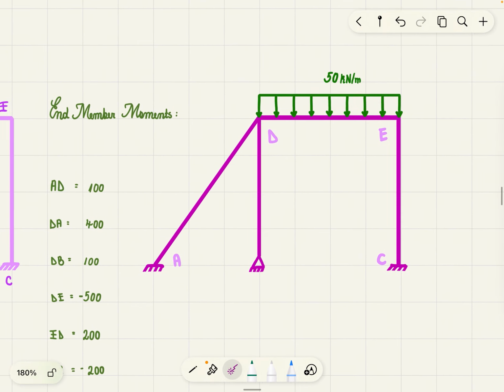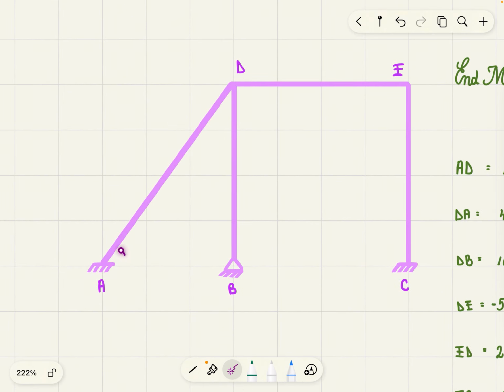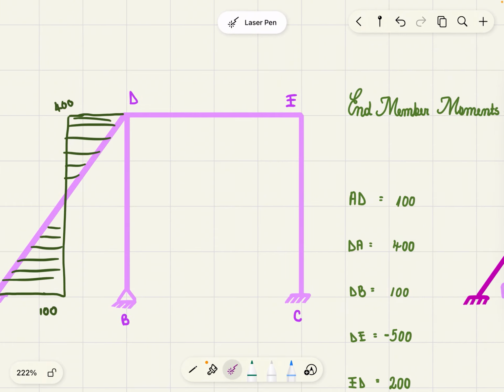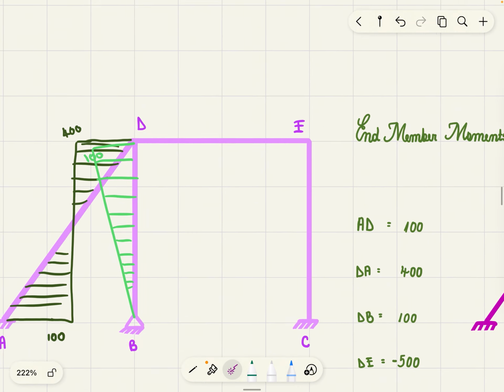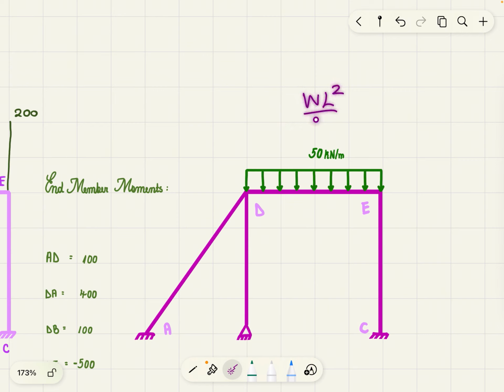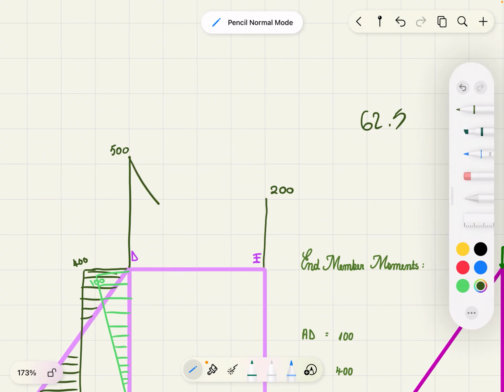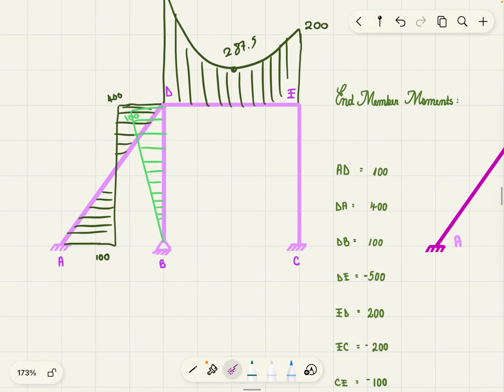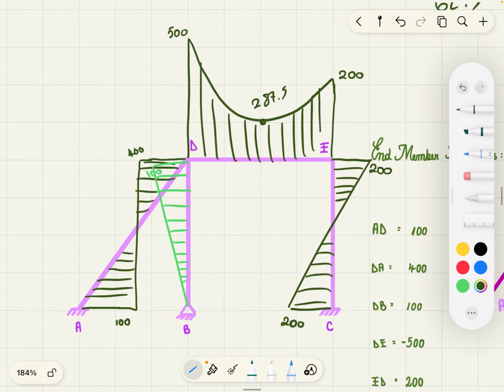Drawing bending moment diagrams for frames